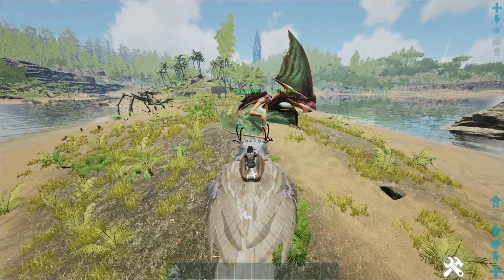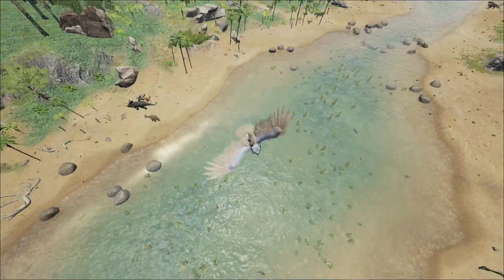Snow Owl FREEZE BOMB Glitch (How To COUNTER TEK Tapejara)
tl;dr: Turns slow into freeze which allows you infinite freeze bomb attempt on flyers without the risk of falling straight to the ground if you missed. Fun :D

(We talk glitches, updates, and how much the game sucks here)

This method works on any server (Official and Unofficial alike!).

Like if it helped you! Really appreciate it!
Dislike if I exposed your tribe’s secret strategy ¯\_(ツ)_/¯

Keep playing, Keep glitching, Keep dominating
And I’ll see you all legends, in the next one, Peace out!